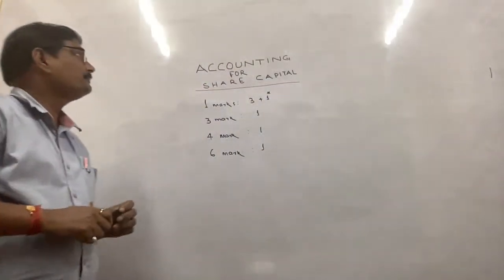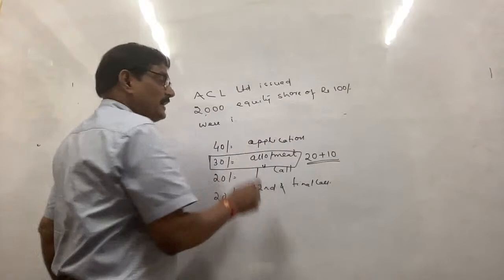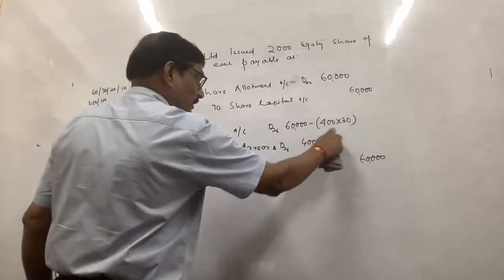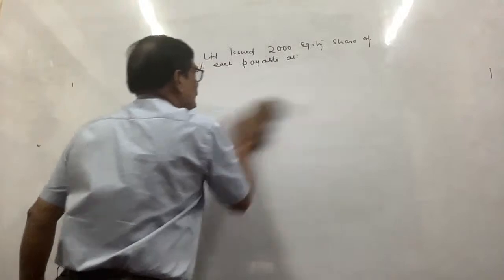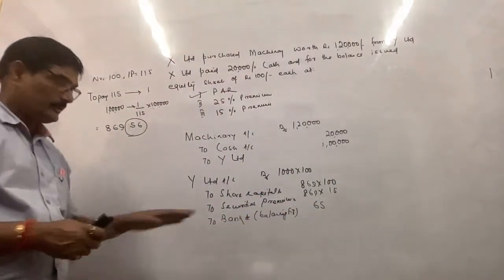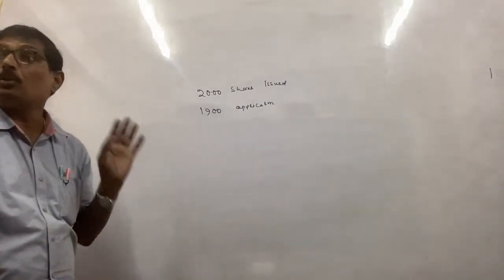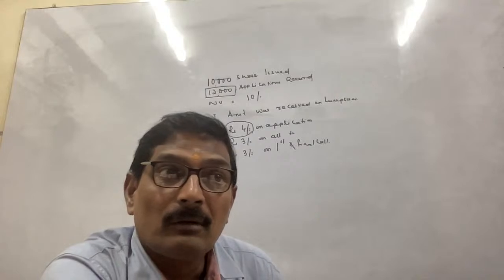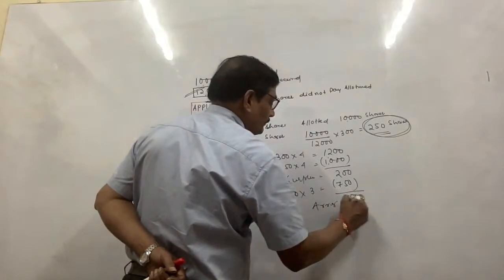ACCOUNTING FOR SHARE CAPITAL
ARROHAN CONCEPTUAL LEARNING. A STEP TOWARDS EXCEL